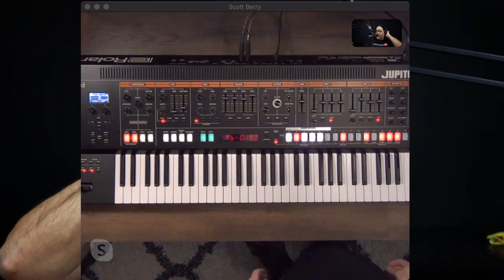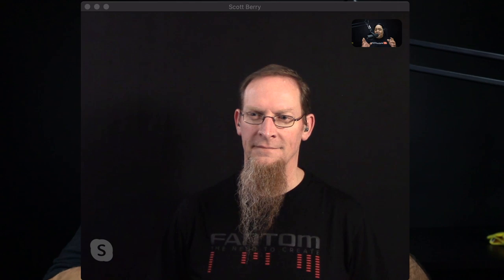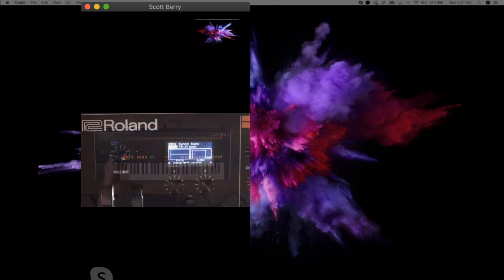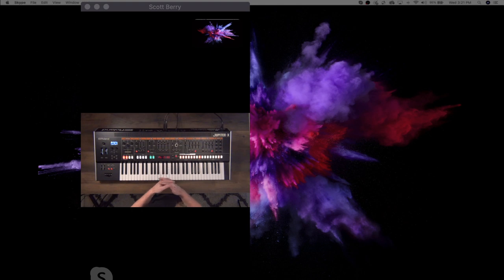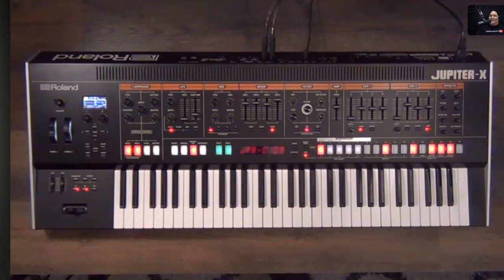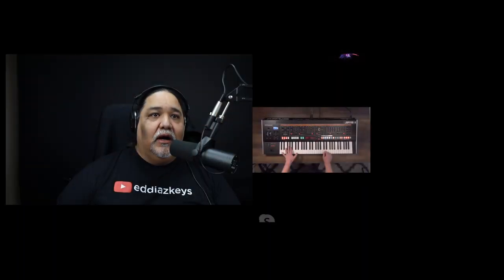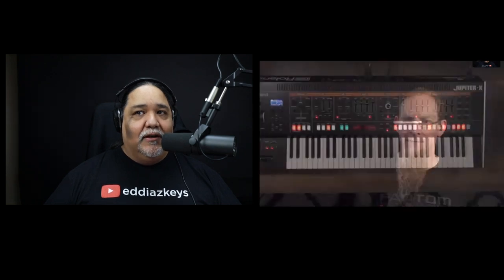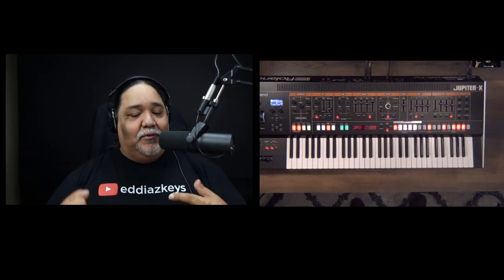Synth Talk Ep. 19 - Roland Fantom and Jupiter X General Discussion and special guest Jim Daneker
In this episode we will continue our discussion on the Roland Fantom and  Jupiter-X. Plus today we welcome touring keyboardist Jim Daneker.

More content will be uploaded in the next couple of months!!